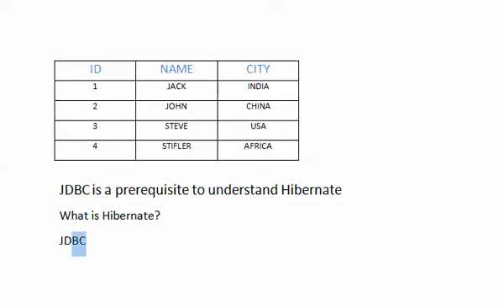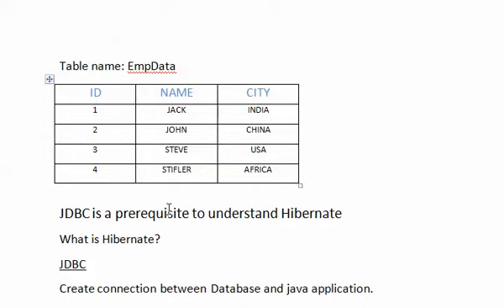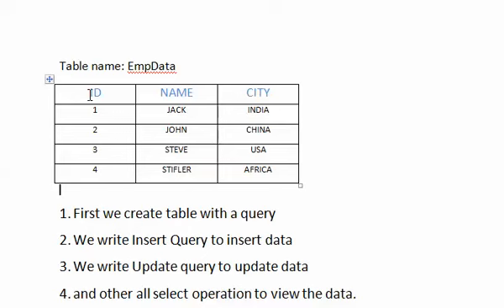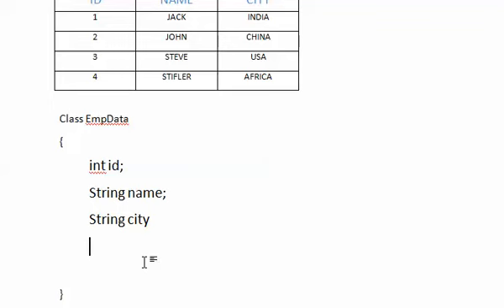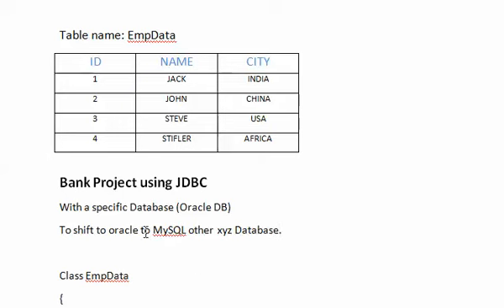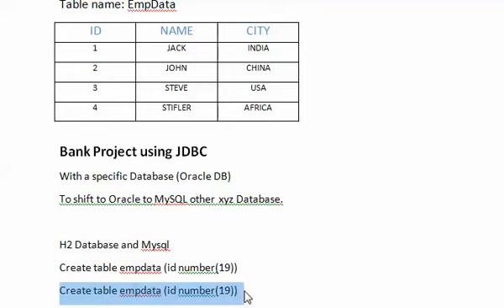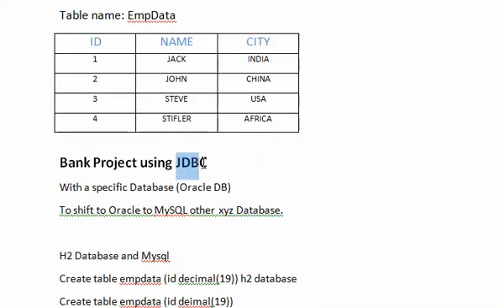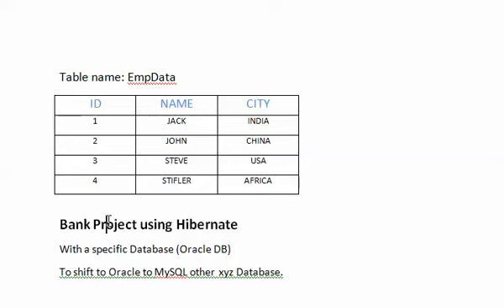What Is Hibernate ? In Simple Words and Difference Between Hibernate and JDBC - Intact Abode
What Is Hibernate ? In Simple Words and Difference Between Hibernate and JDBC hibernate java tutorial,
java hibernate example,
hibernate javatpoint,
hibernate architecture,
hibernate orm,
what is hibernate in java in hindi,
hibernate download,